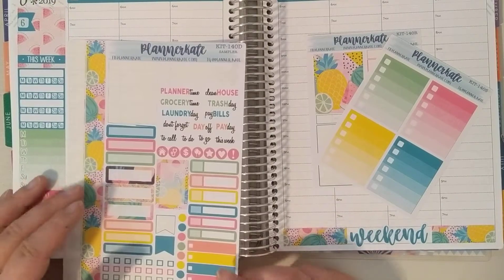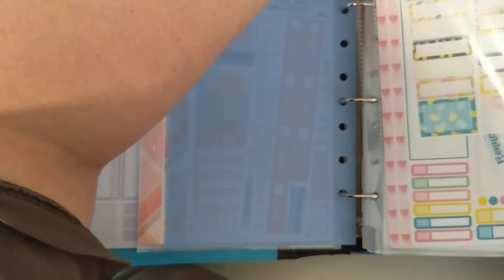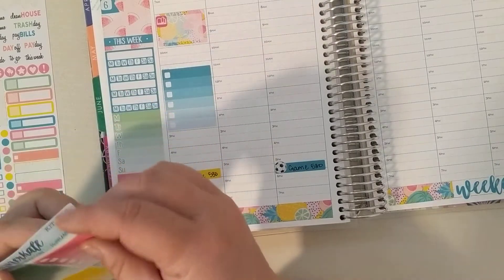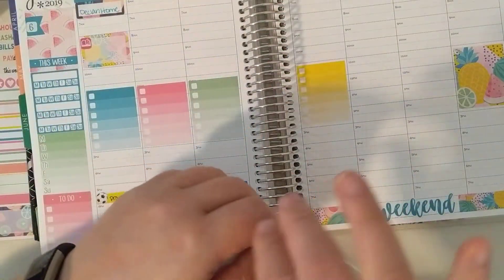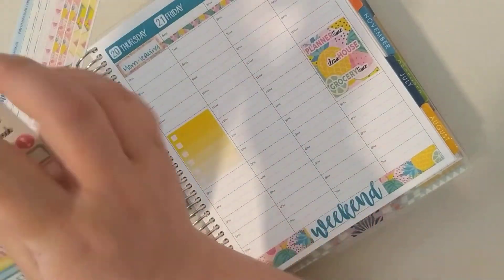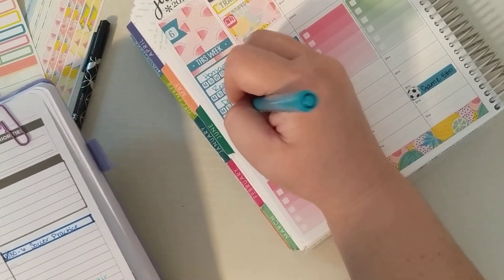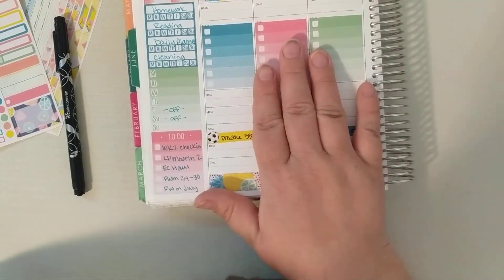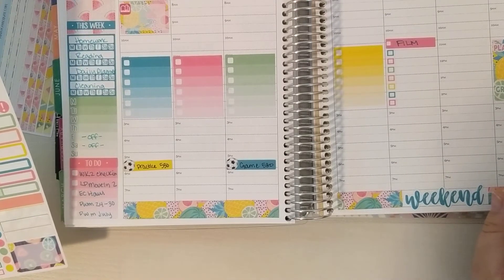Plan With Me | June 17-23 | Single Mom Plans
This video is my weekly plan with me for June 17-23.